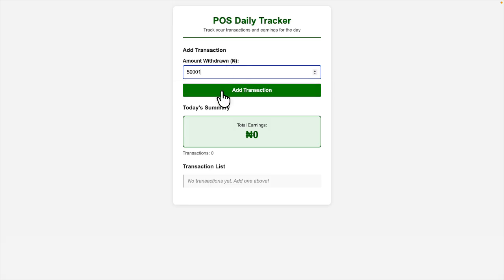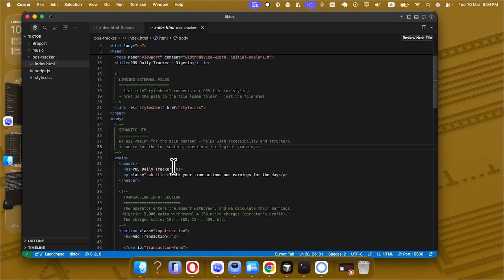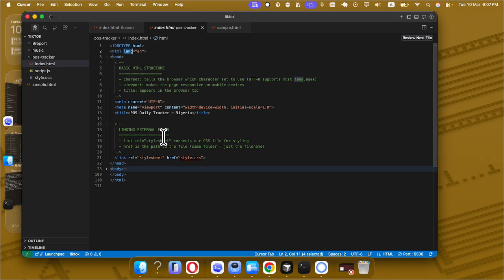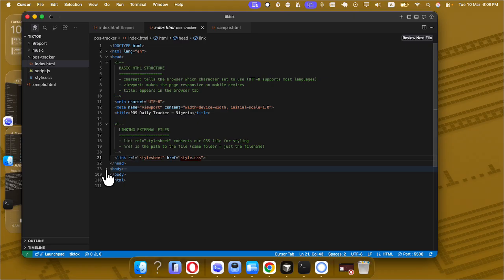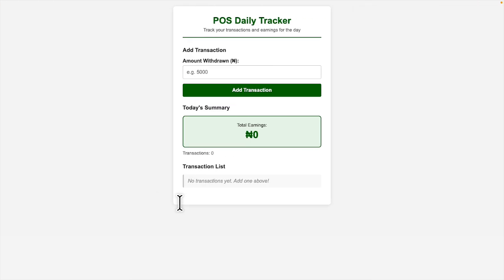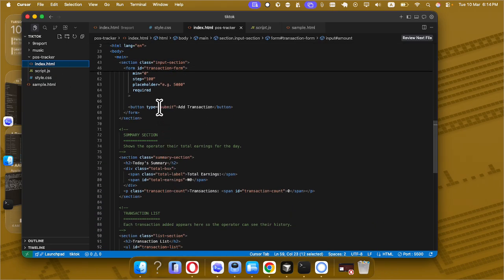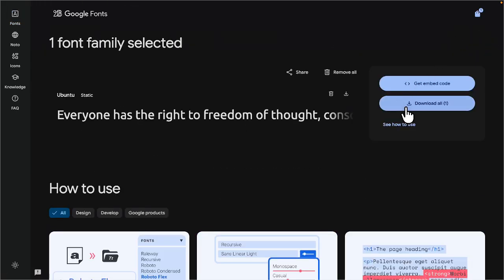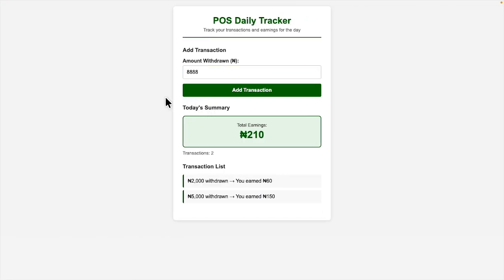Learn code by solving: POS Daily Tracker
Learn to code by helping your local POS track earnings